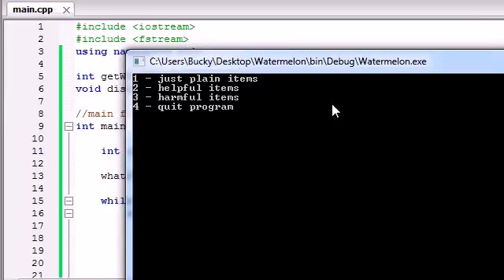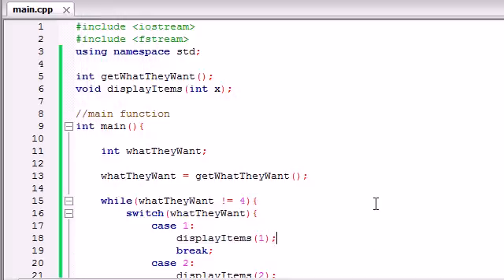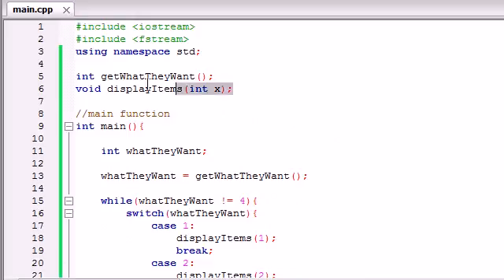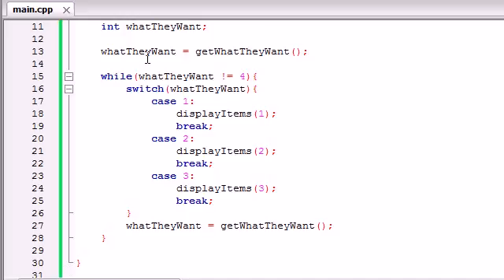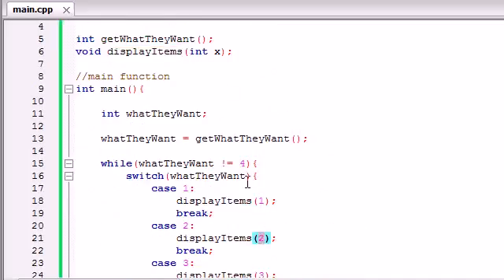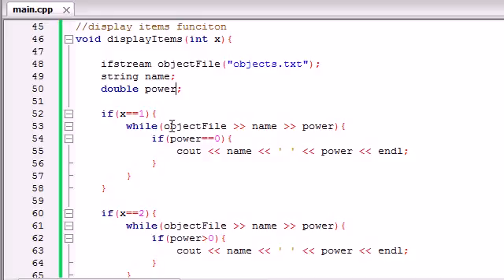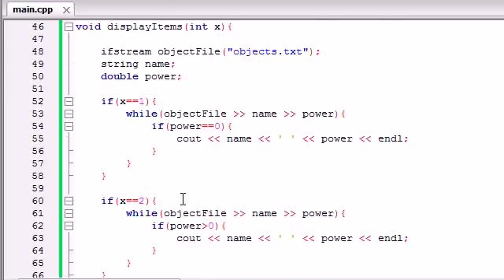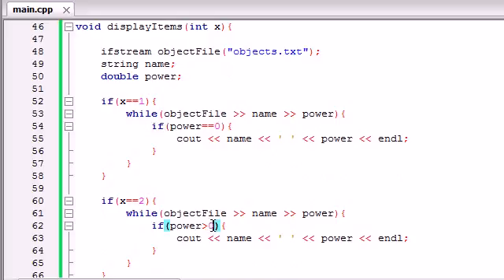C++ Programming Tutorial For Beginner-70-Reviewing The Final (Tutorial World)